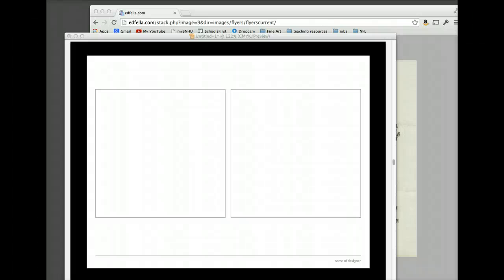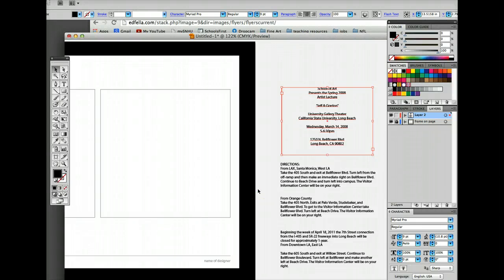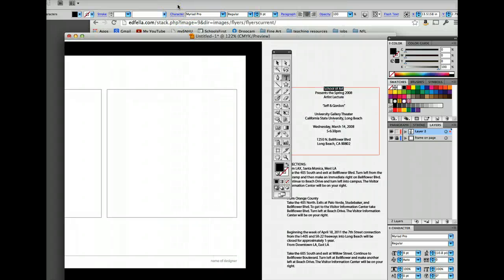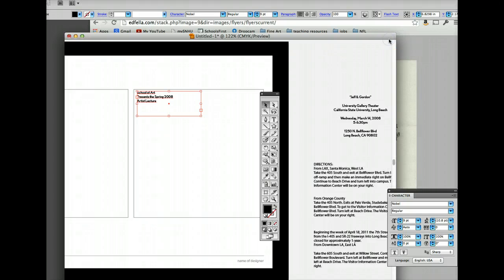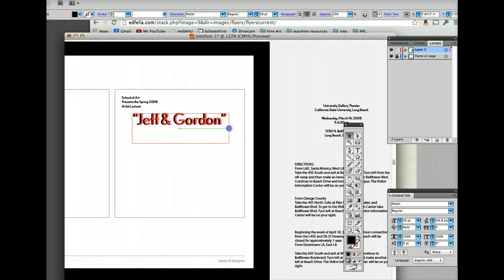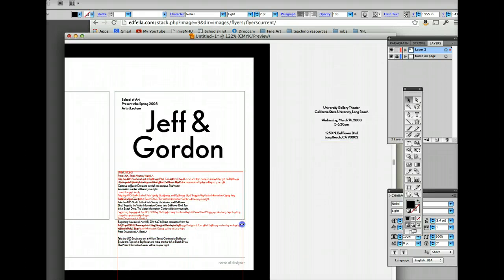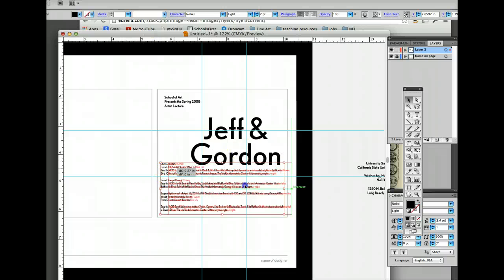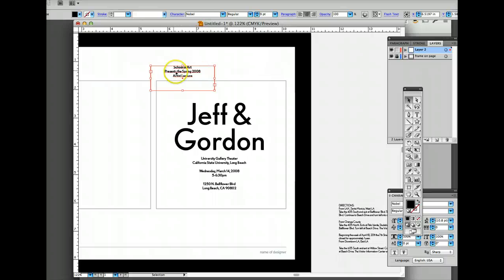Adobe Illustrator Text Demo (1 of 2)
How to make a little graphic in Illustrator that is all type.